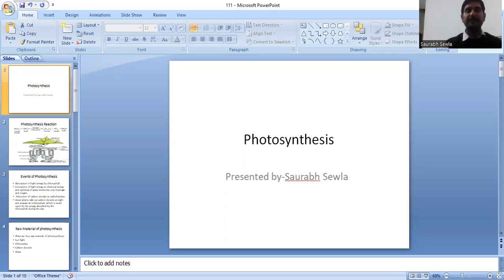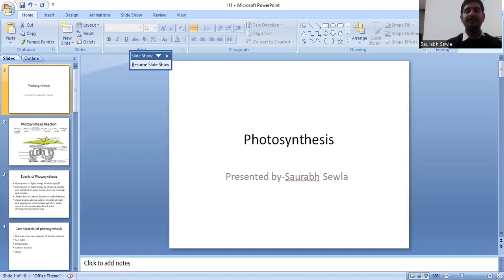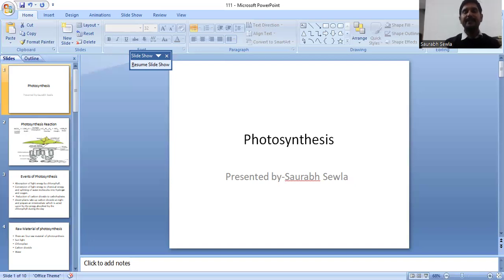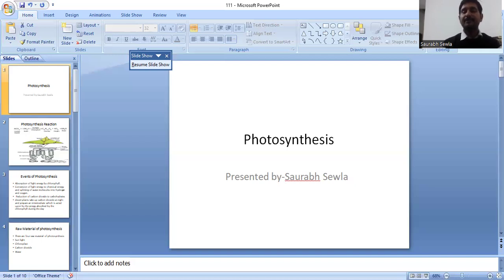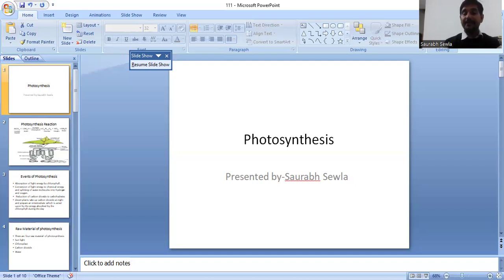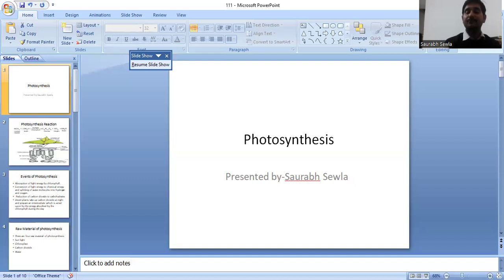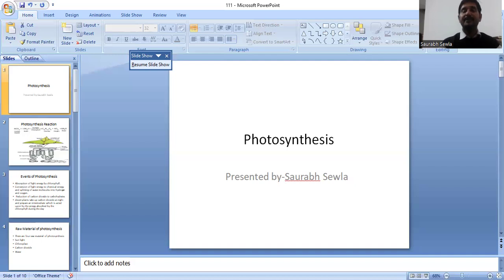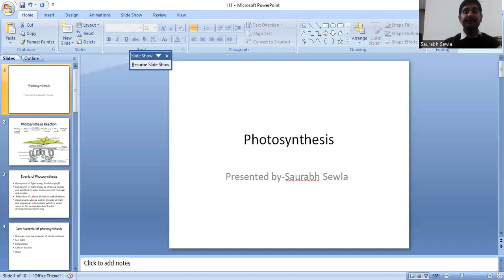Photosynthesis Class X Complete CBSE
Photosynthesis NCERT Brief
Carbon and energy requirements of the autotrophic organism are
fulfilled by photosynthesis.
 It is the process by which autotrophs take
in substances from the outside and convert them into stored forms of
energy.
This material is taken in the form of carbon dioxide and water
which is converted into carbohydrates in the presence of sunlight and
chlorophyll
. Carbohydrates are utilized for providing energy to the plant
. The following events occur during this process –

Variegated leaf (a) before
and (b) after starch test
Figure 5.1
Cross-section of a leaf
Activity 5.1
n Take a potted plant with variegated leaves – for example, money plant
or crotons.
n Keep the plant in a dark room for three days so that all the starch
gets used up.
n Now keep the plant in sunlight for about six hours.
n Pluck a leaf from the plant. Mark the green areas in it and trace them
on a sheet of paper.
n Dip the leaf in boiling water for a few minutes.
n After this, immerse it in a beaker containing alcohol.
n Carefully place the above beaker in a water-bath and heat till the
alcohol begins to boil.
n What happens to the colour of the leaf? What is the colour of the
solution?
n Now dip the leaf in a dilute solution of iodine for a few minutes.
n Take out the leaf and rinse off the iodine solution.
n Observe the colour of the leaf and compare this with the tracing of
the leaf done in the beginning (Fig. 5.2).
n What can you conclude about the presence of starch in various areas
of the leaf?
(i) Absorption of light energy by
chlorophyll.
(ii) Conversion of light energy to chemical
energy and splitting of water molecules
into hydrogen and oxygen.
(iii) Reduction of carbon dioxide to
carbohydrates.
These steps need not take place one after
the other immediately. For example, desert
plants take up carbon dioxide at night and
prepare an intermediate which is acted upon
by the energy absorbed by the chlorophyll
during the day.
 There are tiny pores present on the
surface of the leaves.
Massive amounts of gaseous exchange takes place in the
leaves through these pores for the purpose of photosynthesis.
 But it is important to note here that exchange
of gases occurs across the surface of
stems, roots and leaves as well. Since
large amounts of water can also be lost
through these stomata, the plant
closes these pores when it does not
need carbon dioxide for photosynthesis.
The opening and closing of the
pore is a function of the guard cells.
The guard cells swell when water
1. Write down the balance chemical equation of photosynthesis
2. What are the events of photosynthesis?
3. What are the desert plant? Are they followed the photosynthesis events?
4.Name the tiny pores? What are the functions of tiny pores?
5. How are the stomata open and closed?

flows into them, causing the stomatal pore to open. Similarly the pore
closes if the guard cells shrink